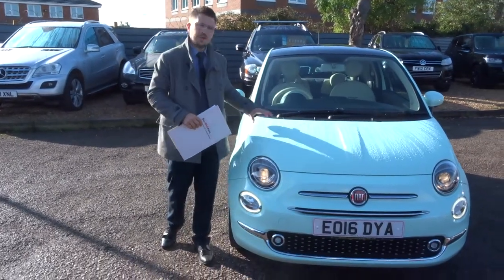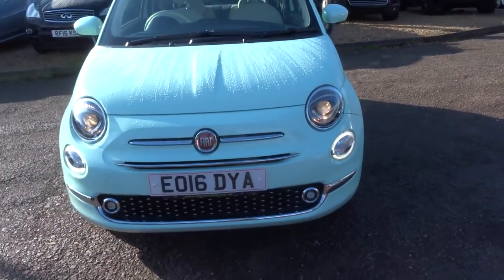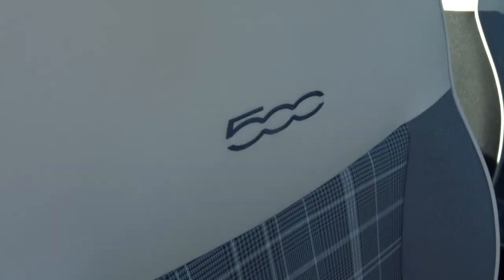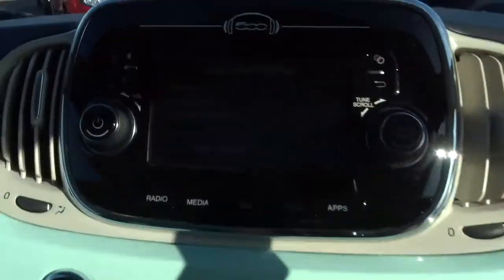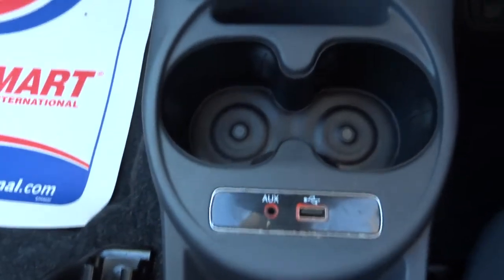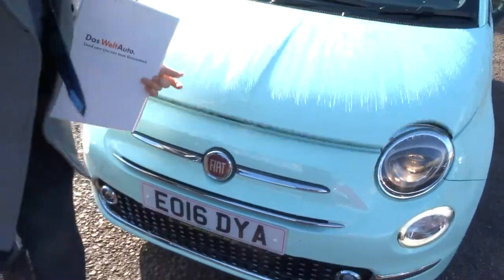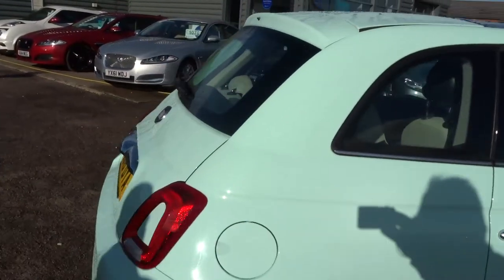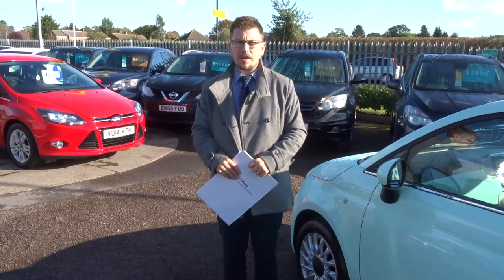Country Car Barford Warwickshire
1.2 LOUNGE 3d 69 BHP